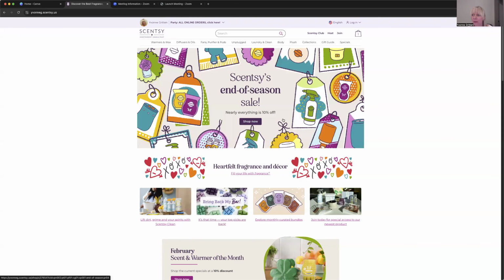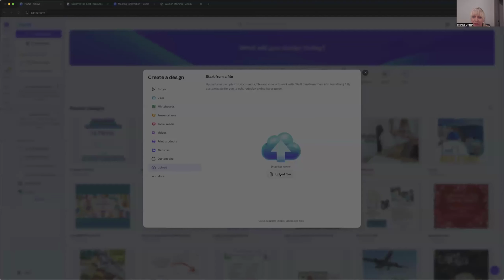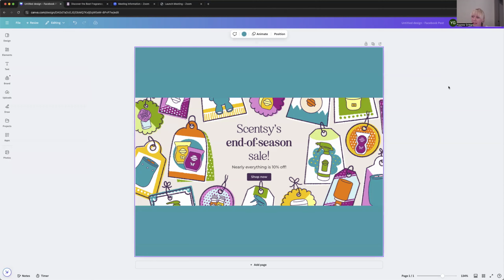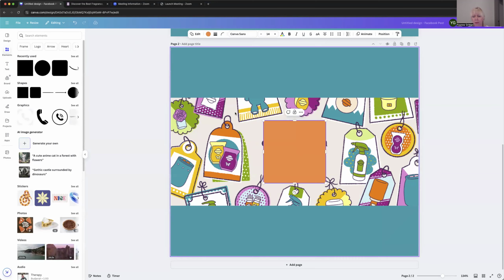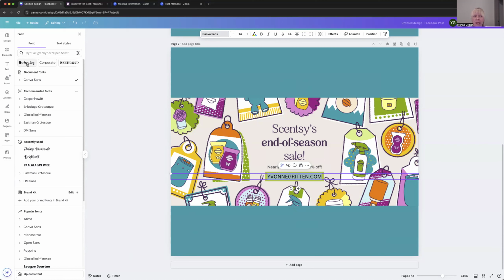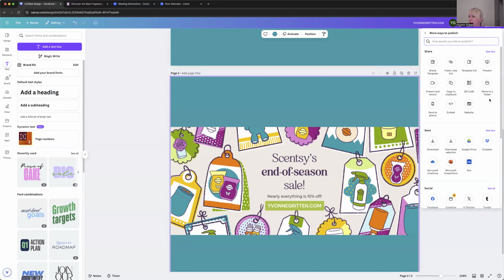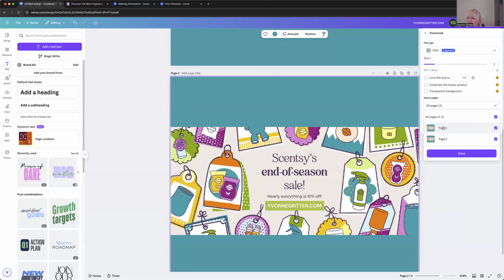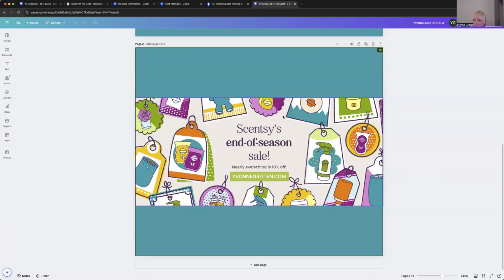Canva Tutorial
Watch this quick video on how to create a Canva graphic or edit a Canva Template